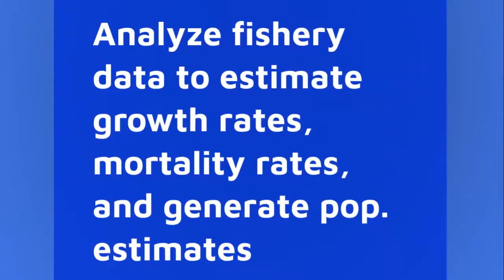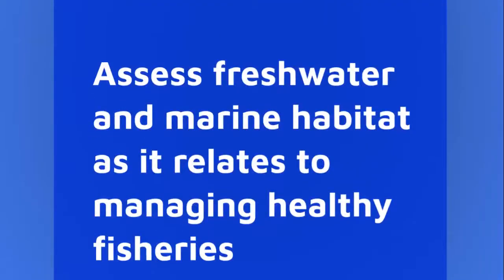welcome to fw454 fishery biology rickborn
Introduction video for FW454: Fishery Biology with Dr. Alissa Rickborn. In this video you will meet your instructor and go over some examples of how what we learn in this course can be applied in fishery biology research, management, and conservation. The full syllabus, including student and instructor expectations, leaning outcomes, and details about our writing intensive project will be covered in the next video.